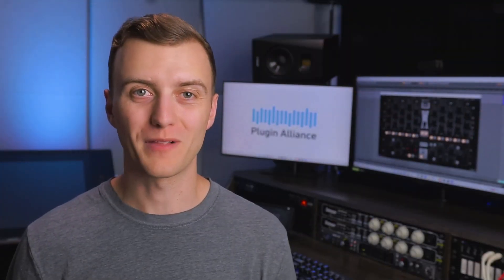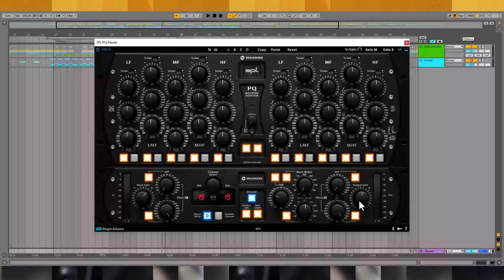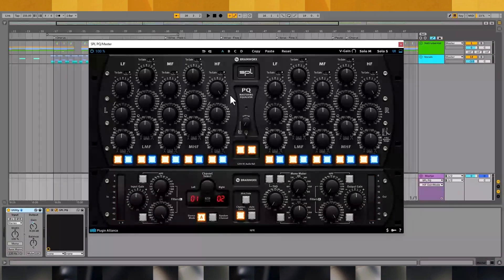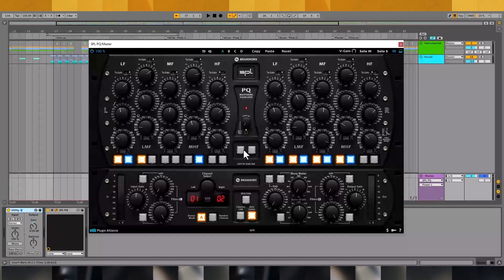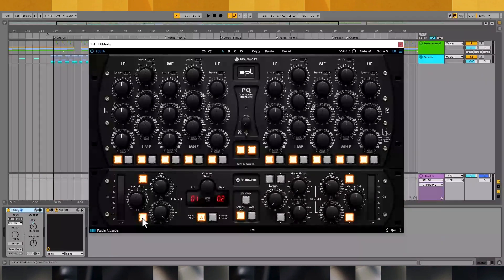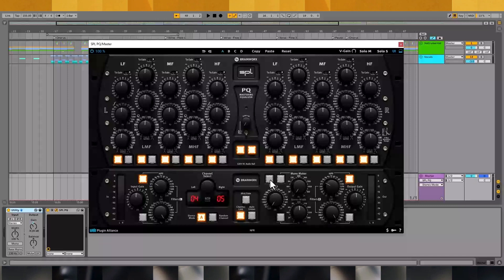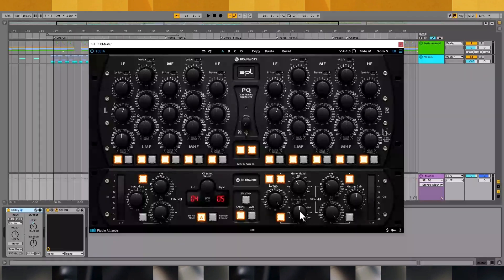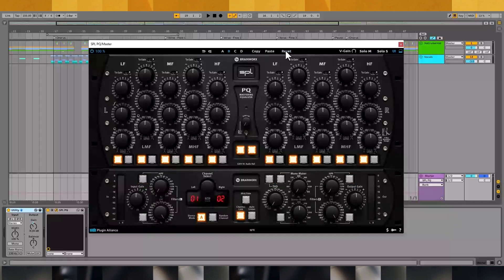SPL - PQ Walkthrough | Plugin Alliance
Charles tells you everything you need to know about the brand-new SPL parametric EQ plugin now available from Plugin Alliance. Learn about the analog mastering hardware the EQ plugin is modeled on and the special analog components that are the key to the plugins exceptional sound. Take a tour of the EQ plugins GUI and hear the SPL PQ in action on a rap track. Find out more about the EQ’s key features including the Total Harmonic Distortion knob, and the role Brainworx’ patented Tolerance Modeling Technology plays in creating its unique analog sound.

Key features
- Exacting emulation of the original analog PQ mastering equalizer, approved by SPL
- Fully parametric mastering grade EQ, that offers precision, flexibility and detailed musicality.
- Independently switch between Constant Q and Proportional Q for all 5 bands for more targeted boosts and cuts
- BRAINWORX Plugin Only Features added to the BX Module:
- Brainworx ́ TMT inside: Tolerance Modeling Technology (TMT, US Patent No. 10,725,727) simulates channel-to-channel variances in electronic components for the most realistic analog sound in the box.
- Auto Listen - To more accurately position the filter in the frequency domain by isolating the effect of the EQ
- Mono-Maker - Sums your low-frequency content to mono, giving you focused, punchy bass response.
- Stereo Width - To expand the stereo width of your tracks
- Separate Mono Version - For using on individual tracks such as Kick Drum, Snare, Bass, Vocals, etc.
- Scalable User Interface
- Artist Presets